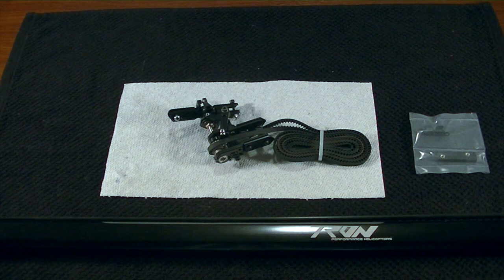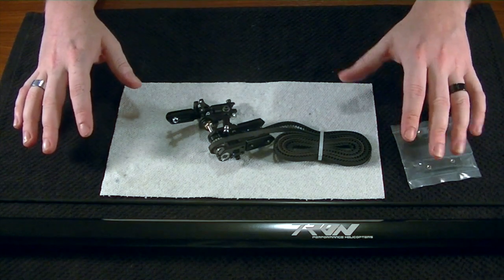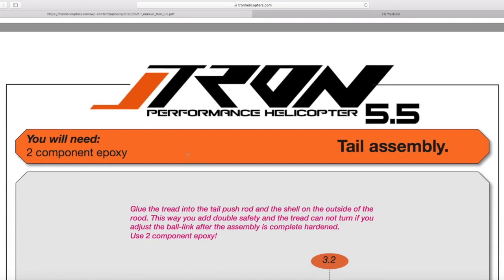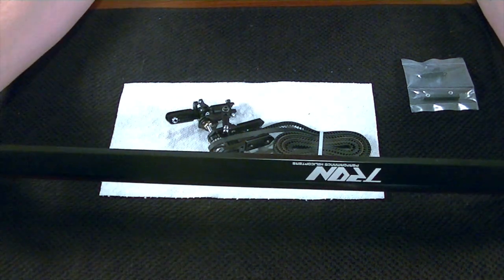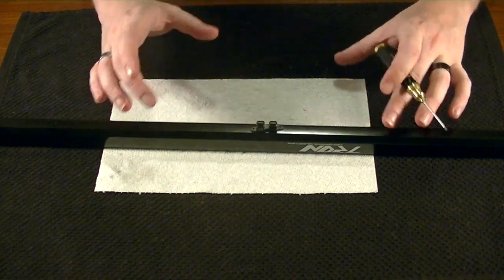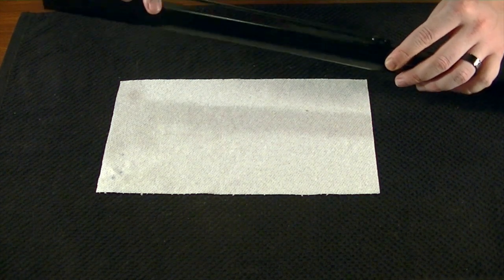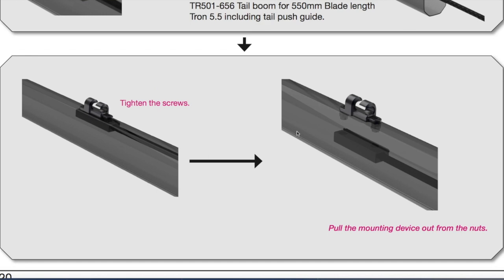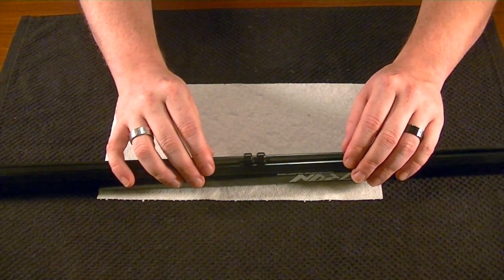Tron 5.5 : Tail Boom Assembly (FreddyCanFly)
In this videos we cover how to assemble the tail boom for the Tron 5.5.  It is a little tricky to do but over all is a great design.  Follow the next videos to complete the build series.